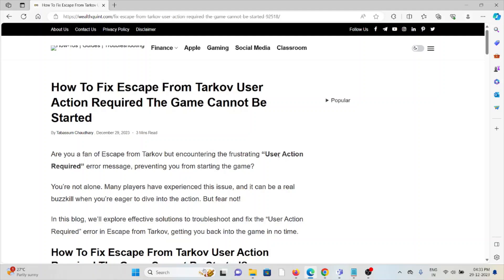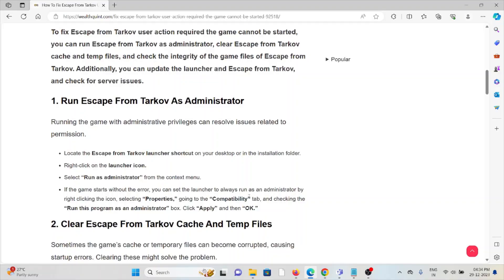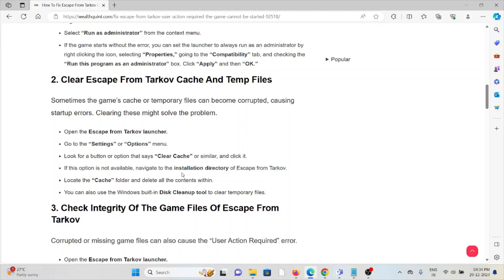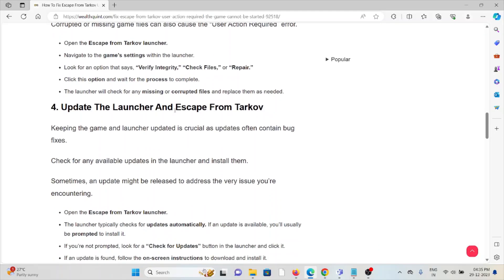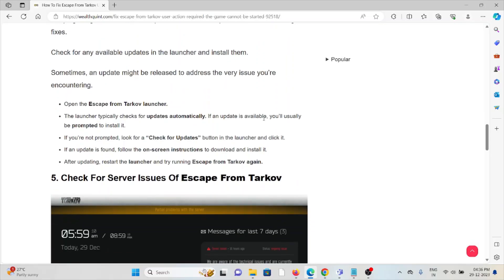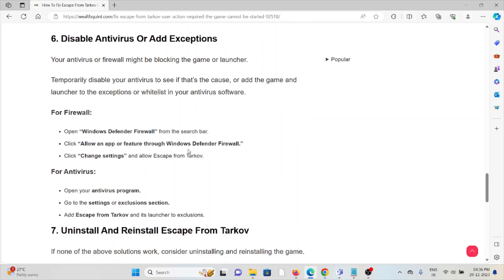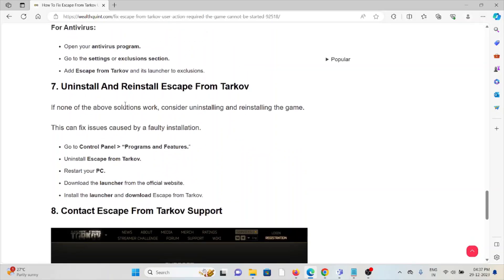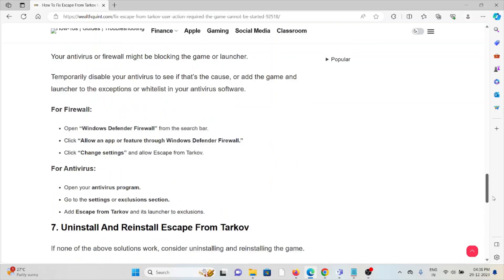How To Fix Escape From Tarkov User Action Required The Game Cannot Be Started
Are you a fan of Escape from Tarkov but encountering the frustrating “User Action Required” error message, preventing you from starting the game?You’re not alone. Many players have experienced this issue, and it can be a real buzzkill when you’re eager to dive into the action. But fear not!In this blog, we’ll explore effective solutions to troubleshoot and fix the “User Action Required” error in Escape from Tarkov, getting you back into the game in no time.

0:00 Introduction
0:34 Solution 1:Run Escape From Tarkov As Administrator
1:15 Solution 2:Clear Escape From Tarkov Cache And Temp Files
1:51 Solution 3:Check Integrity Of The Game Files Of Escape From Tarkov
2:18 Solution 4:Update The Launcher And Escape From Tarkov
3:05 Solution 5:Check For Server Issues Of Escape From Tarkov
3:34 Solution 6:Disable Antivirus Or Add Exceptions
4:09 Solution 7:Uninstall And Reinstall Escape From Tarkov
4:35 Solution 8:Contact Escape From Tarkov Support